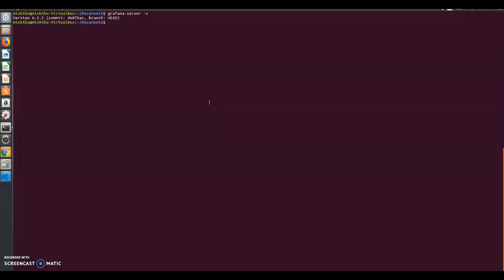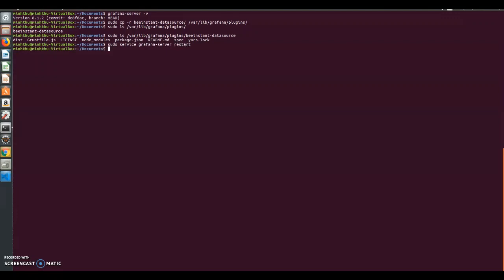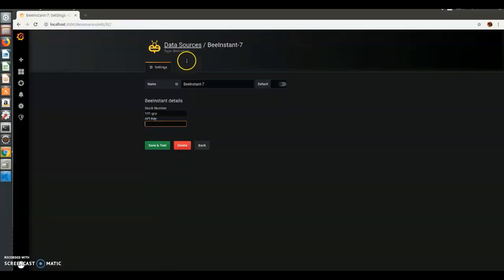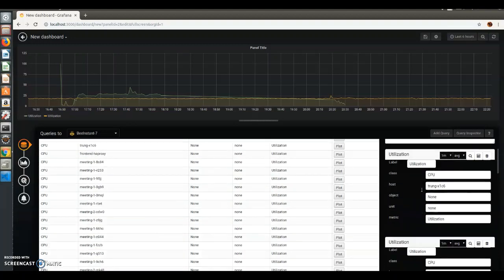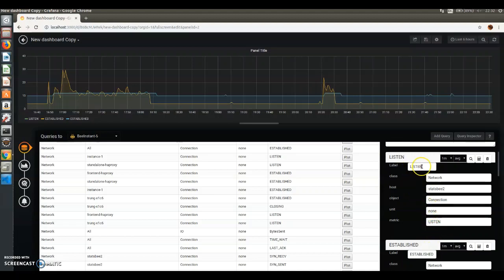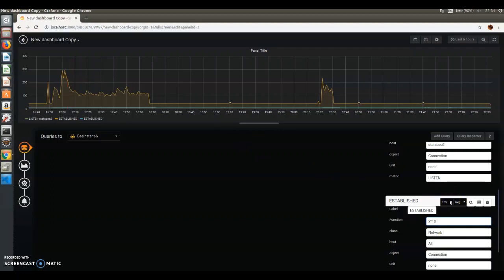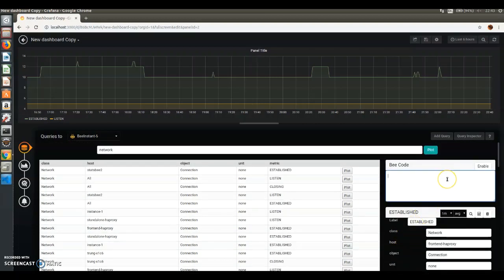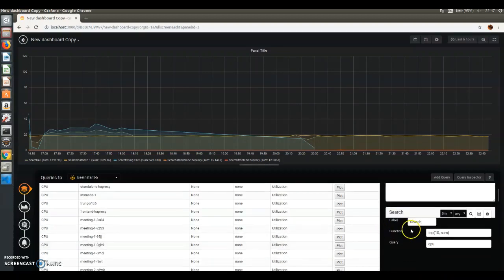BeeInstant datasource for Grafana tutorial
Step by step how to install and use BeeInstant data source to explore metrics and visualize them in Grafana.